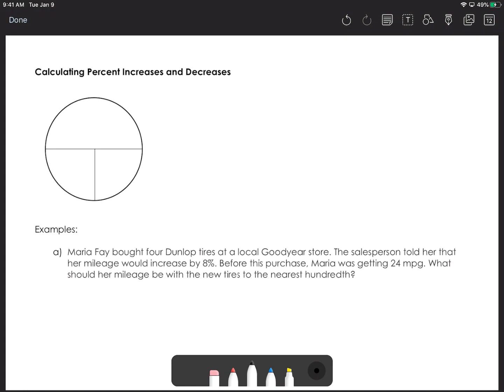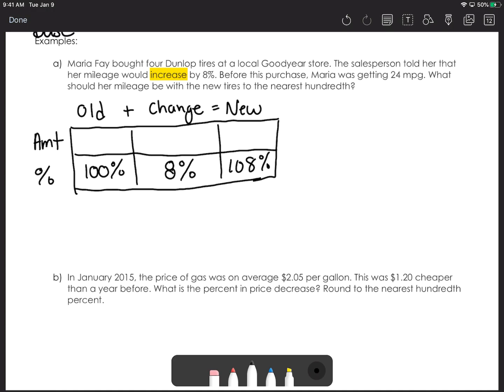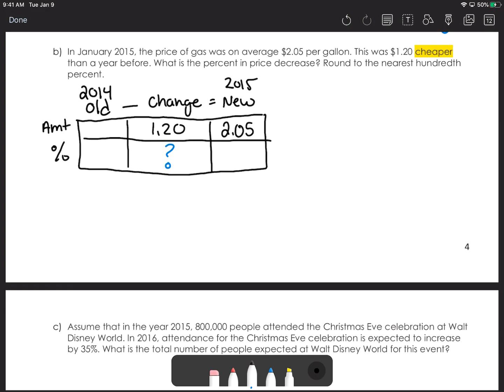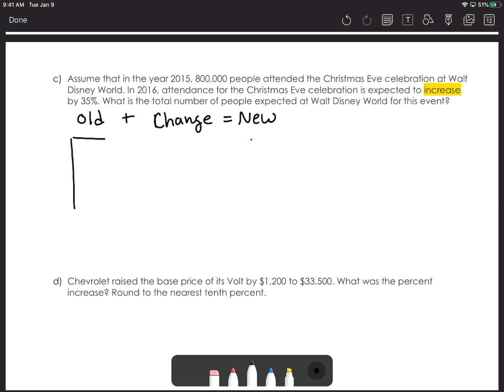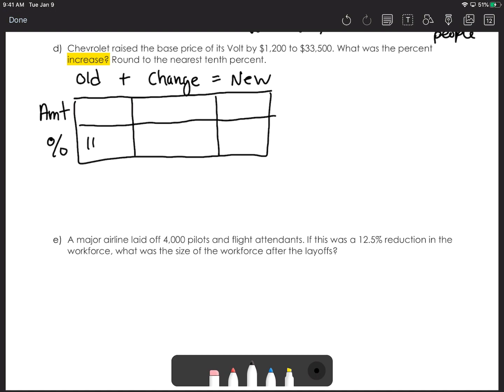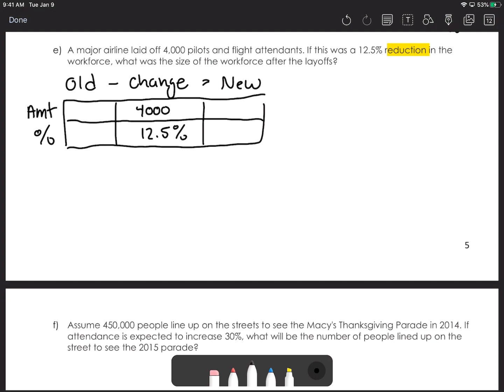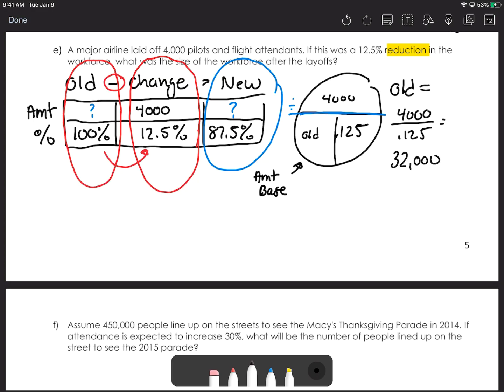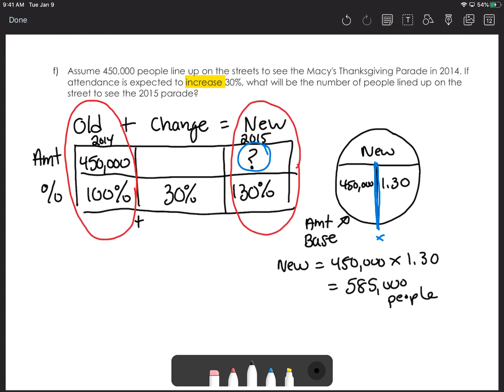MTH 1100 Percent Increase and Decrease